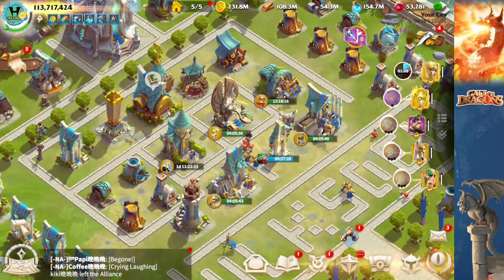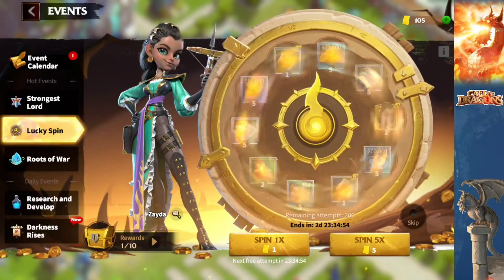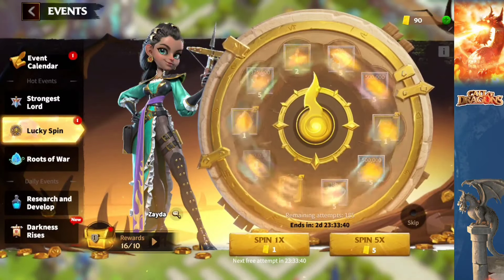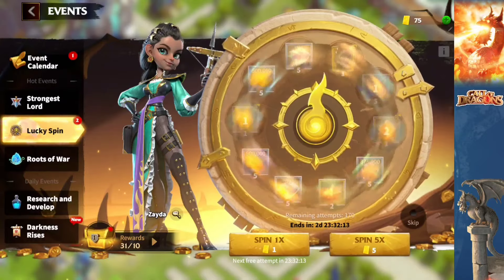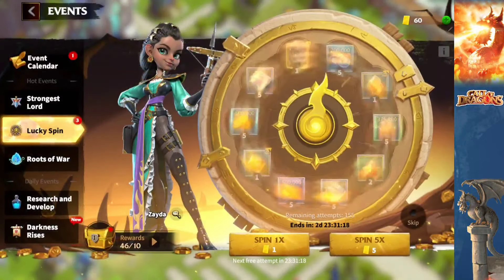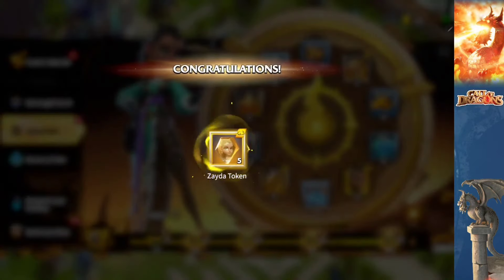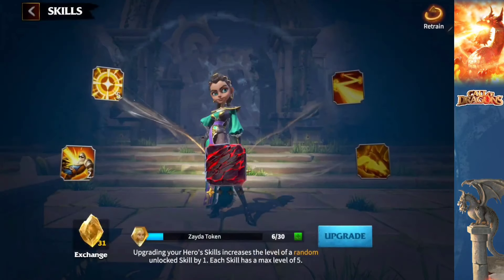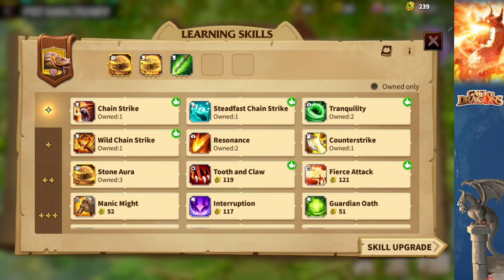call of dragons - Zayda is OP 100x LUCKY WHEEL SPIN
Check out the following playlists for more call of dragons videos